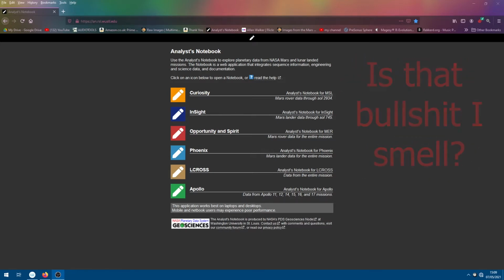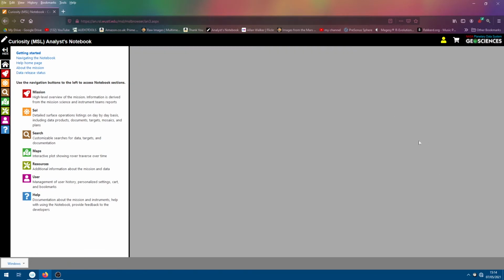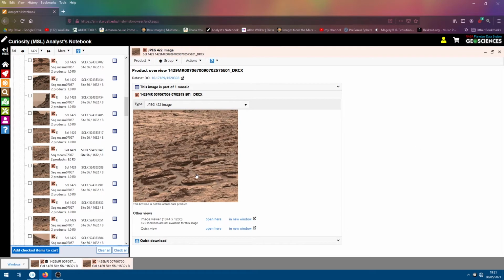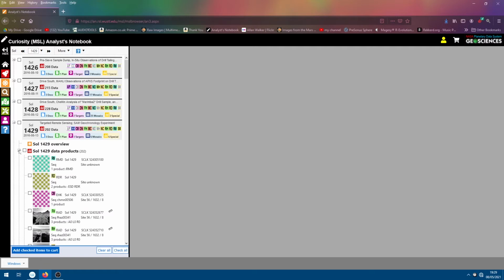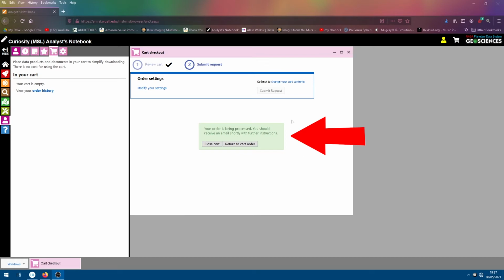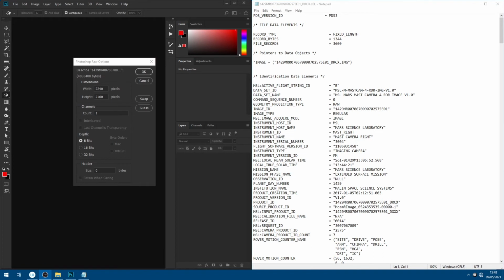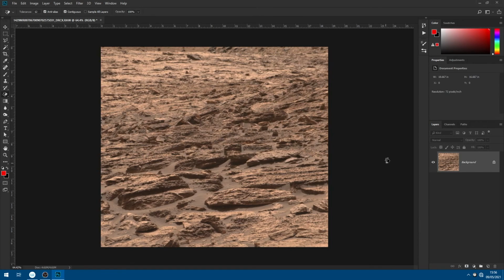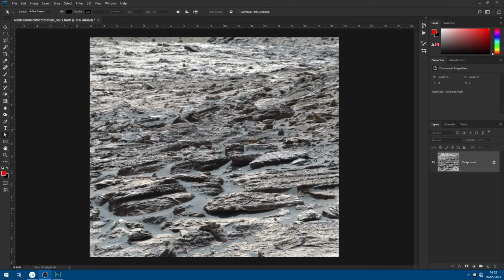Getting RAW images from Analyst's notebook and basic processing in Photoshop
This video will show you how to view and download raw NASA images from Analyst's notebook. We will then show you how to open them and do some basic processing in Photoshop so you can start looking for anomalies in the images. Here is the link to the official website.